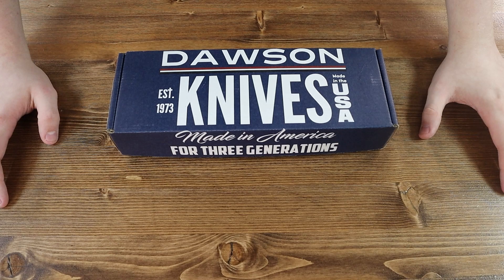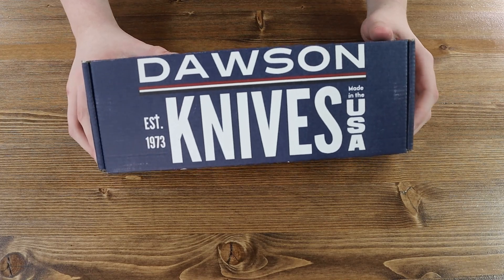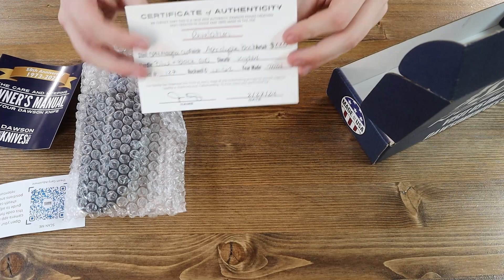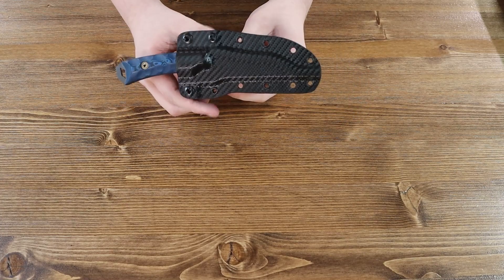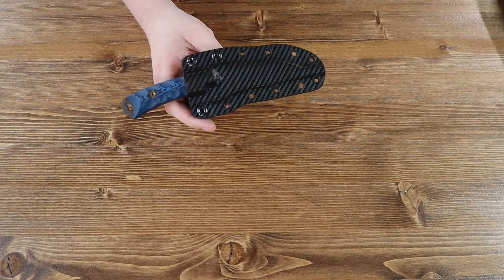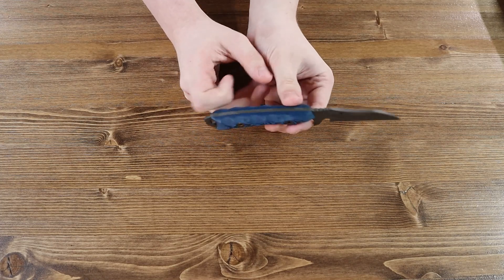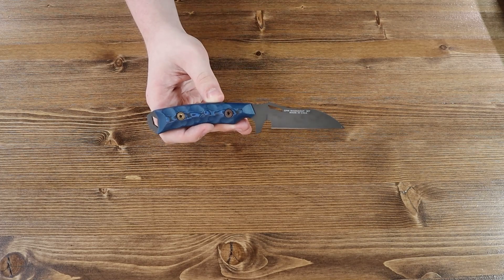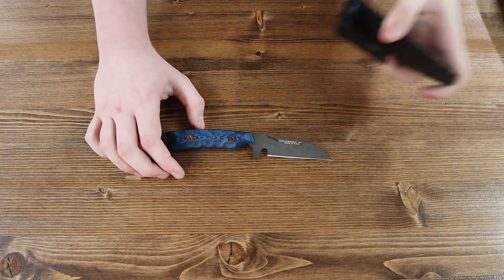Dawson Knives Revelation 5-Minute Knife Review | Jimping with Jacrispy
See this USA made fixed blade first-hand at Jimping w/ Jacrispy shines a spotlight on the Dawson Knives Revelation. Shown in this video is the black/blue G10 option with apocalypse black finish. 7.75" overall, this fixed blade has a 3.125" MagnaCut steel blade, exteneded lanyard hole, and black kydex sheath. Choose from different colored G10 handles and various Dawson finishes of the Revelation at Atlantic Knife